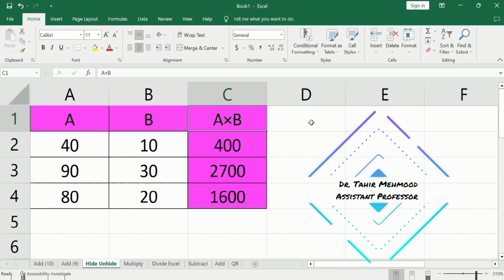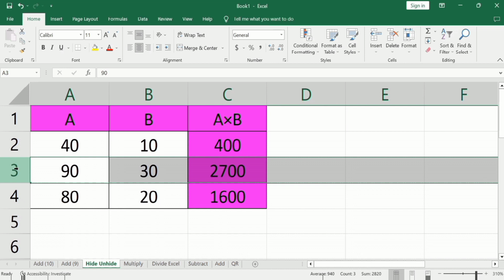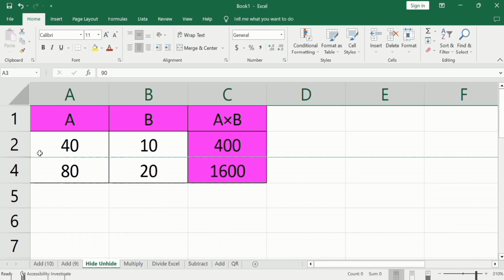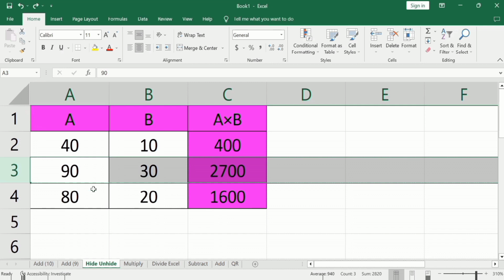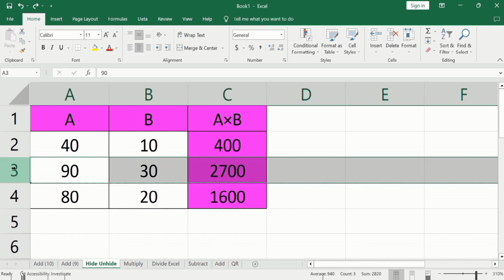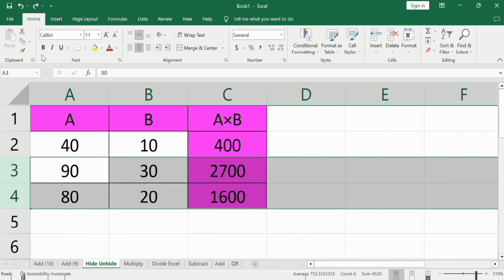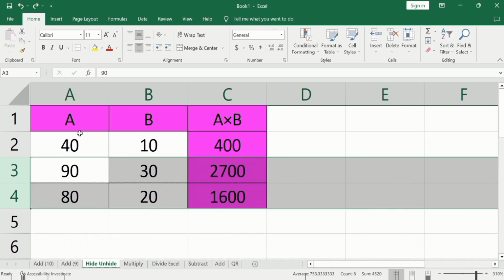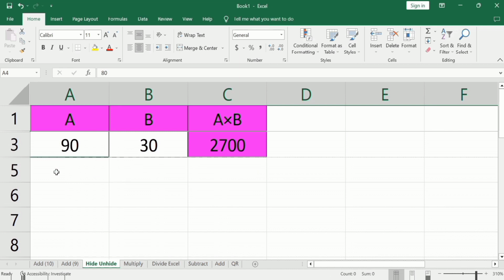How to Hide Rows in Excel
In this video, you will learn How to Hide Rows in an Excel spreadsheet using simple and easy methods. This will enable you to hide information you don’t want to share in the table. There are multiple ways to hide a row or rows in an excel spreadsheet. Here, I have demonstrated two easy methods to hide the row or rows in an excel spreadsheet. Watch this excel video tutorial to learn How to Hide Rows in Excel. To hide rows in Microsoft Excel, I have used excel 2019. You can also hide rows in other versions of excel such as excel 2010, excel 2013, excel 2016 and excel 365 by following this video tutorial.

Other YouTube Queries:
How to Hide and Unhide Columns and Rows in Microsoft Excel Tutorial,
Grouping vs Hiding Columns and Rows in Excel,
Excel Shortcut Key: How to Hide and Unhide Column and Row in Excel,
How To Show Or Unhide Multiple Rows And Columns At Once In Excel,
How to Unhide Columns and Rows in Excel,